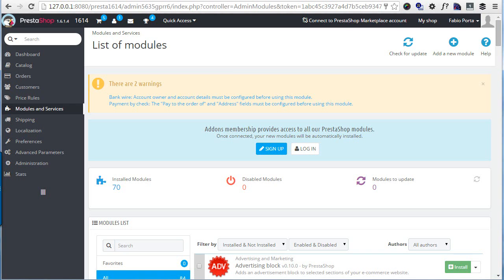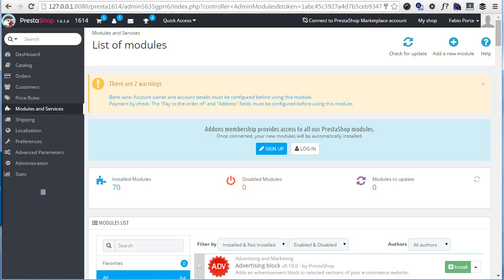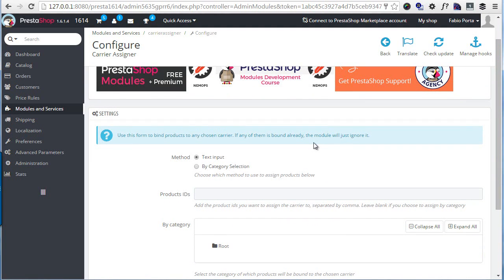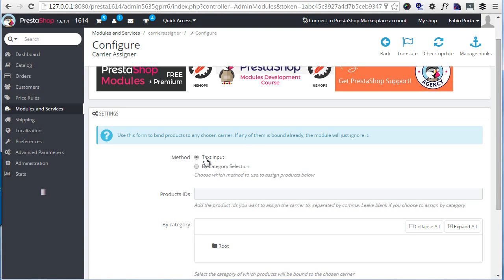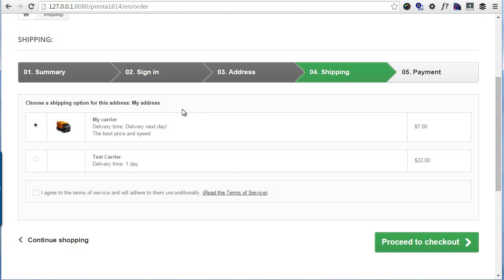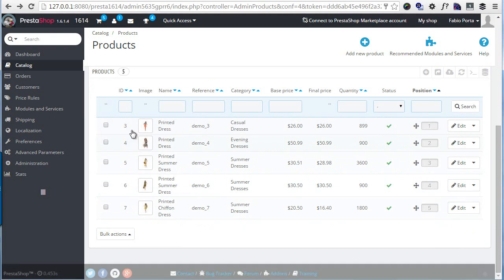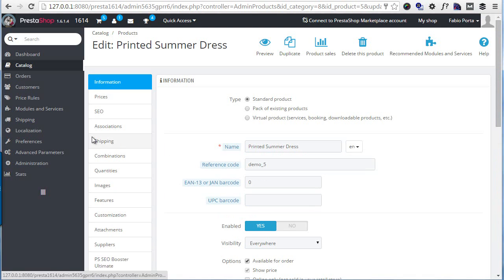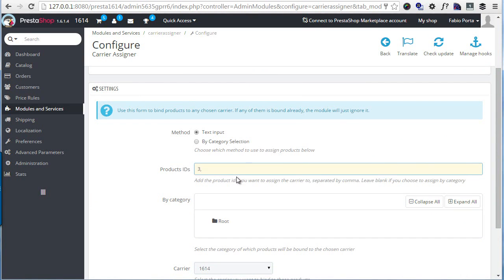Assign carriers to products with this Free PrestaShop Module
Assigning specific carriers to products is a long and cumbersome process, but this Free PrestaShop module lets you do it in a single click for whole categories or chosen product lists.